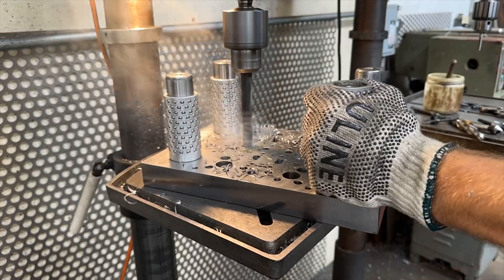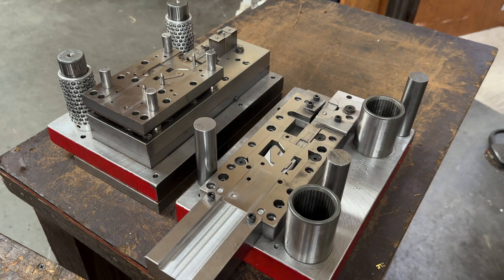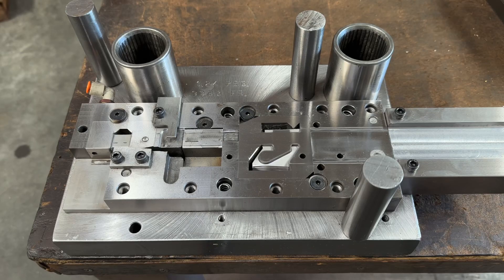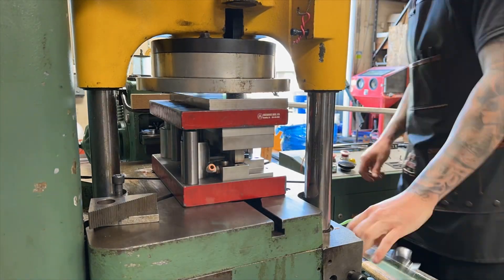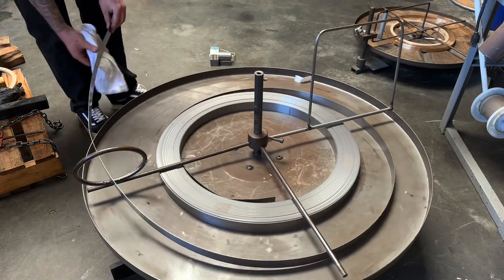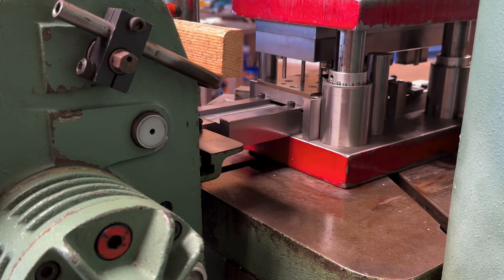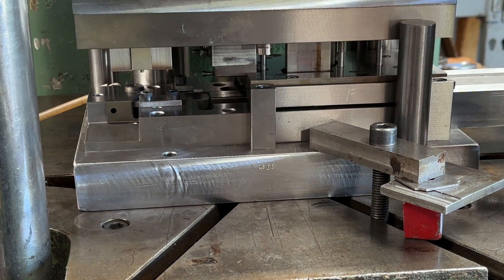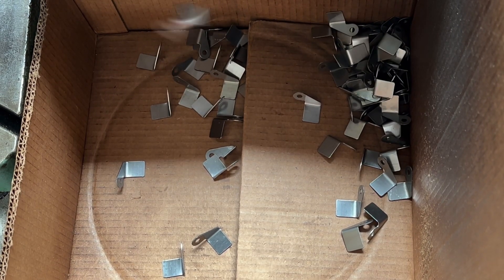Stamping die process-from raw material to finished parts.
Discover the fascinating journey of transforming raw materials into finely crafted finished parts through the stamping die process. Join us at Toolander Engineering for an insightful glimpse into our precision craftsmanship.